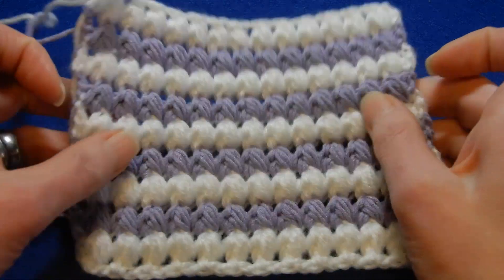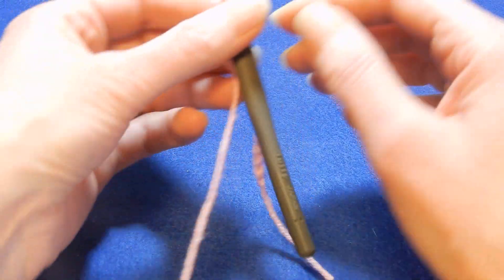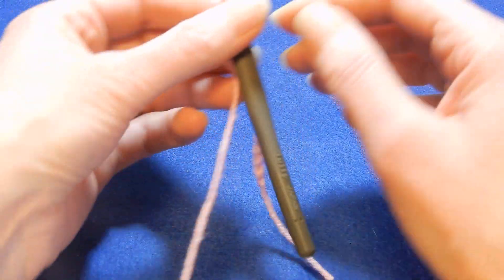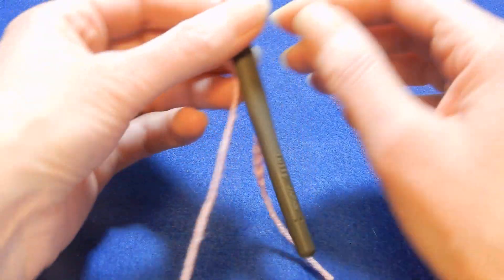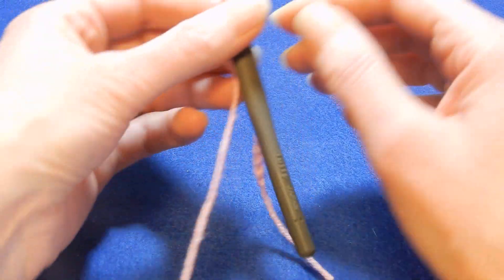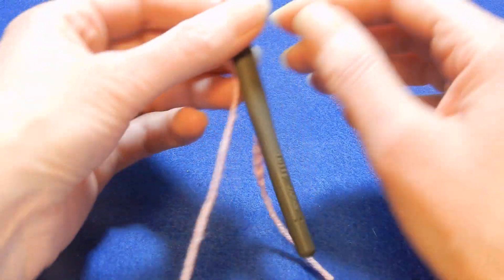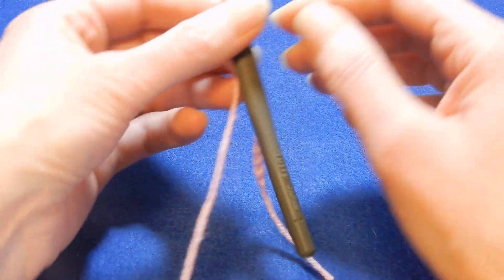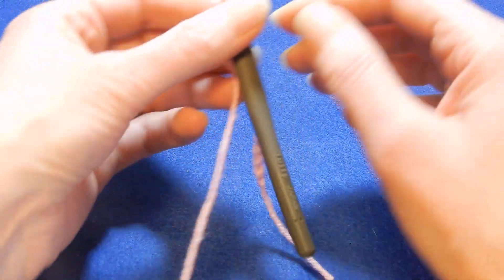Crochet Tutorial | ROYAL STITCH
crochettutorial and fast crochet stitch for baby blanket, infinity scarf or hat.